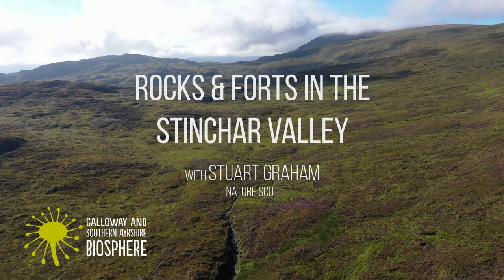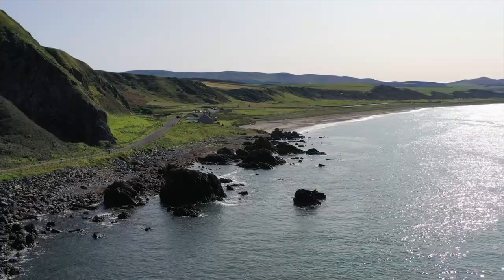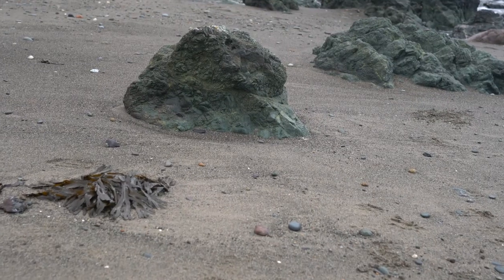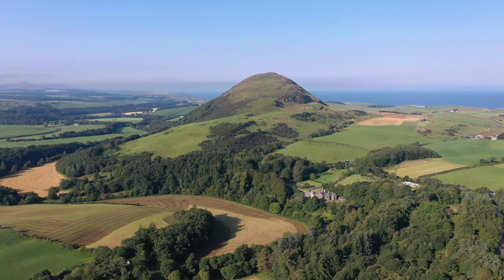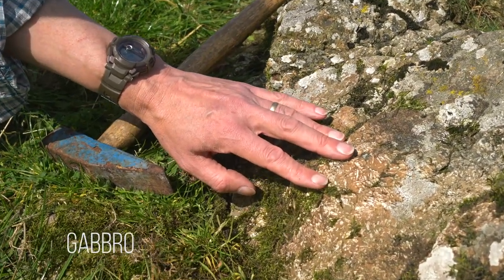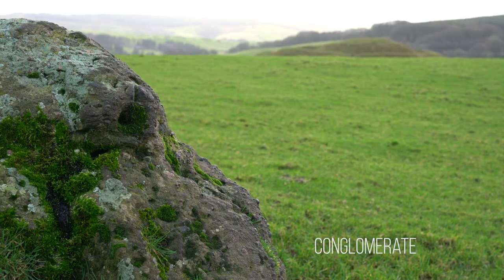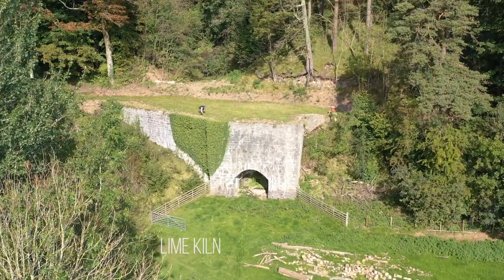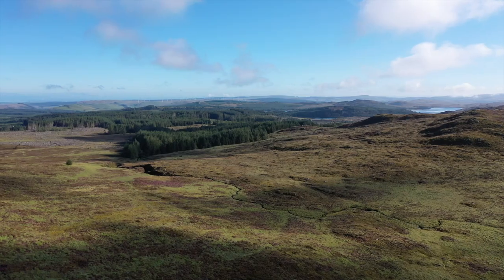Rocks and Forts in the Stinchar Valley. Part of PLACE in the Biosphere, SW Scotland.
Explore the hills of the Stinchar Valley, the forts that once sat on them and the amazing variety of geology that lies below . Wonderful aerial footage helps you discover the landscape in the Galloway and Southern Ayrshire Biosphere.  Researched by communities in the Stinchar Valley as part of PLACE in the Biosphere project. Filmed by Calum Ansell & narration by Stuart Graham.